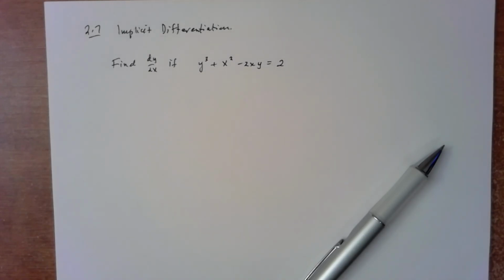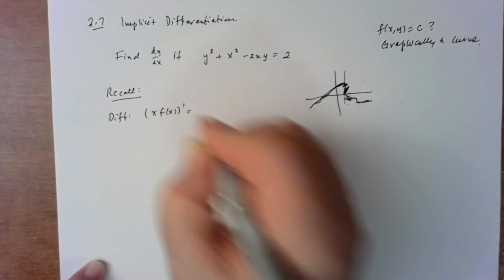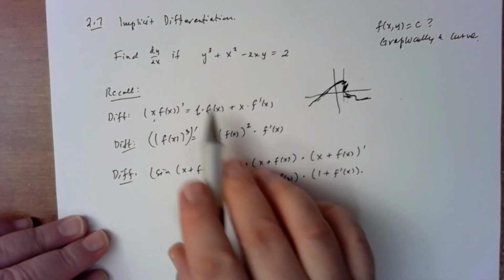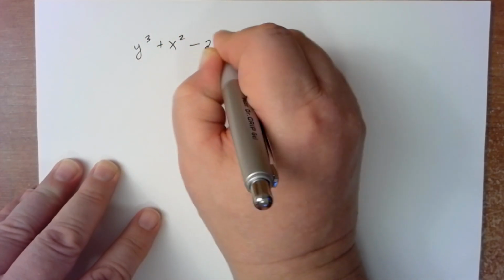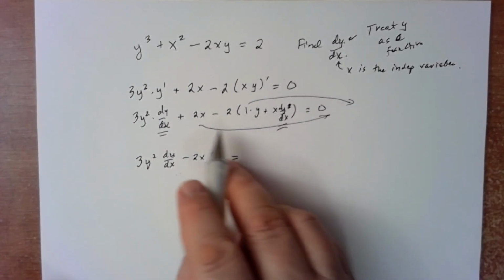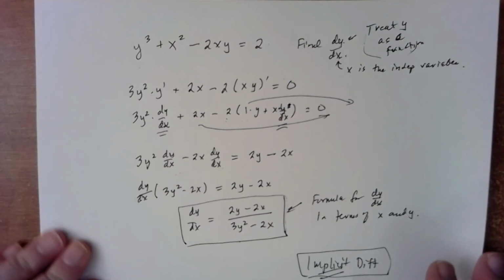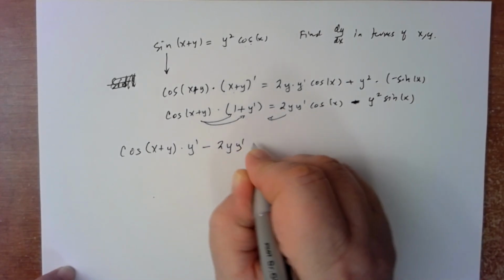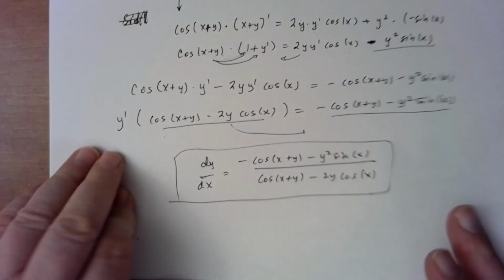Math 124, Section 2.7: Implicit Differentiation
We look at implicit differentiation and run through a couple of examples.